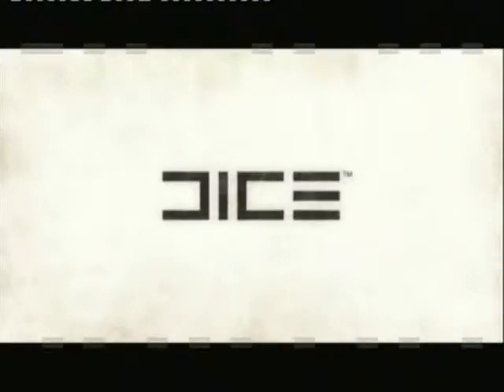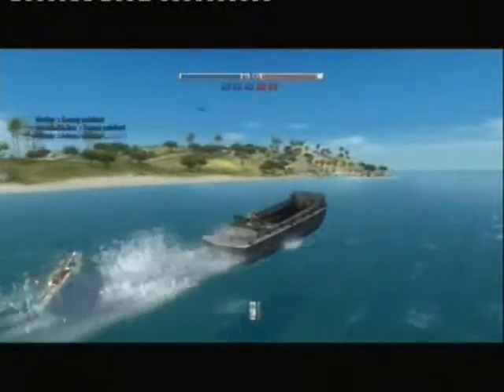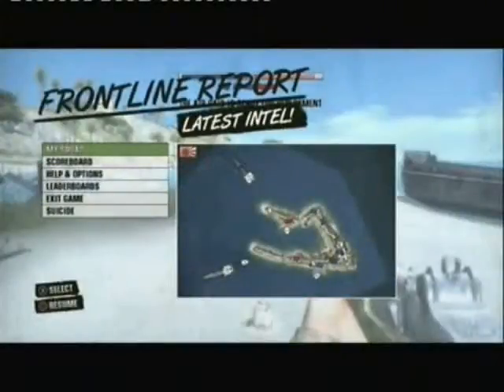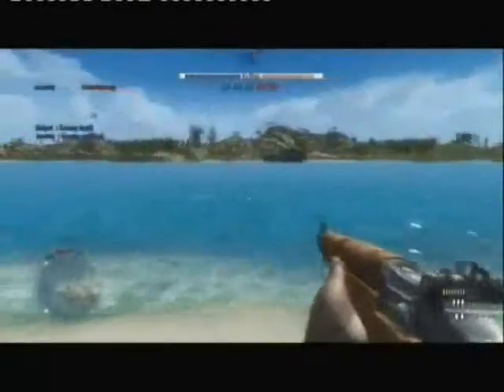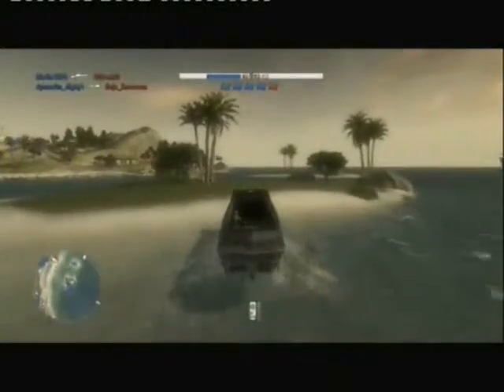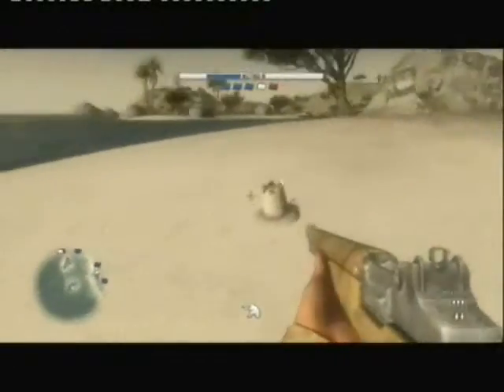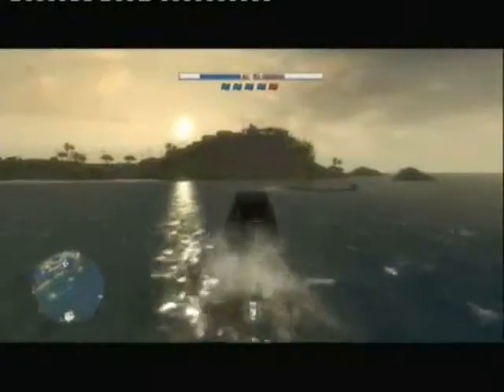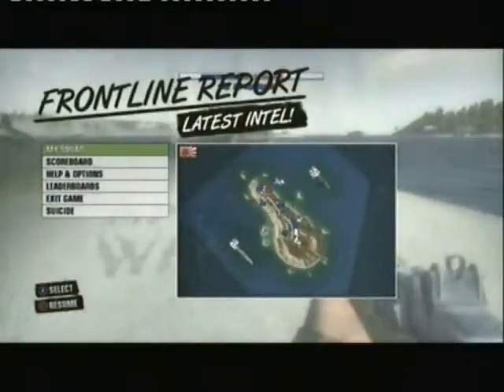Battlefield 1943 - Easter Eggs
I run through the locations of the easter eggs hidden in the three main maps in Battlefield 1943.

Craig.